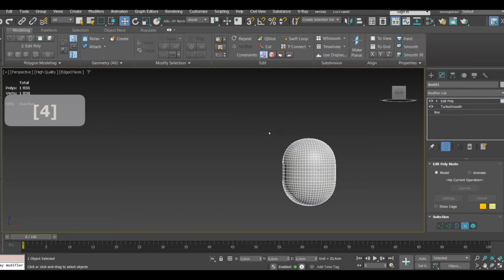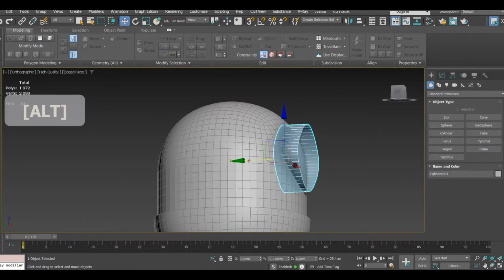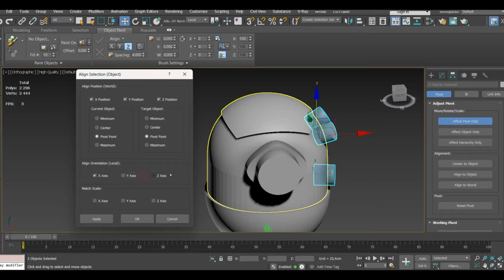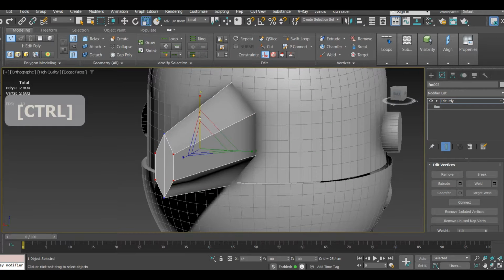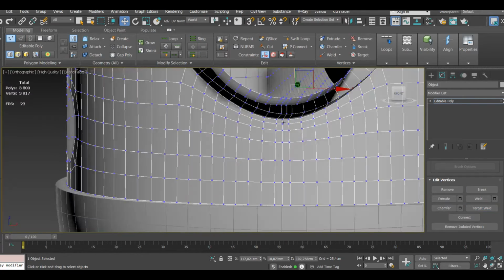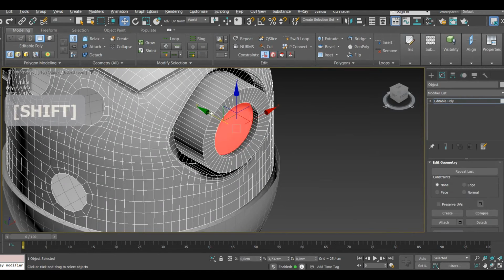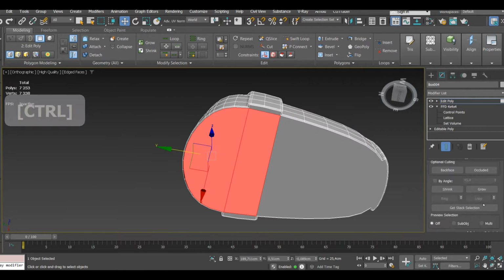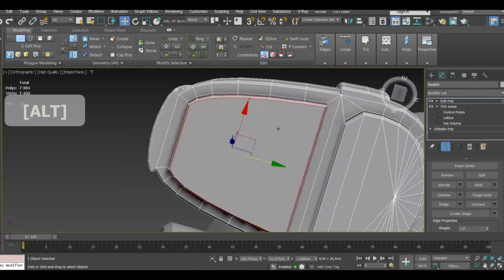3D Modeling a Stylized Helicopter Robot (3ds Max & Substance Painter) - Sped Up Tutorial - Pt 1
In this sped-up tutorial, I'll guide you through the process of creating a Stylized Helicopter Robot using the 3ds Max 2023 and Adobe Substance Painter. I only cover modeling in this part, while the next will demonstrate key stages of texturing the model in Substance Painter.